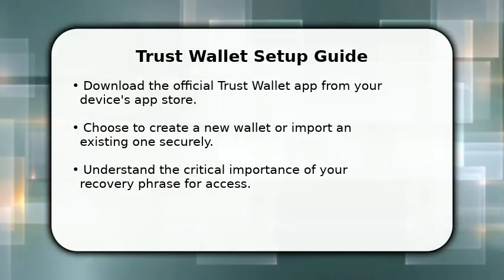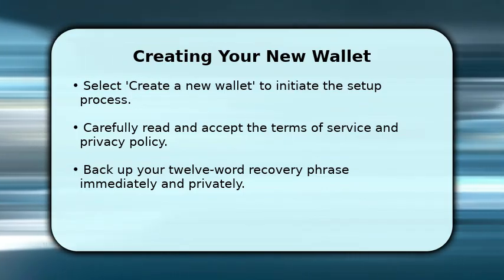How to Create Trust Wallet in English (Full Guide)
▸ (s) In this comprehensive guide, we will walk you through the step-by-step process of creating a Trust Wallet account. Whether you're new to cryptocurrency or an experienced user, this video will cover everything you need to know to get started with Trust Wallet. From downloading and installing the app to setting up your wallet and securing your funds, we'll cover it all.

Trust Wallet tutorial, create Trust Wallet account, Trust Wallet setup guide, how to use Trust Wallet, Trust Wallet for beginners, Trust Wallet English version, Trust Wallet download, Trust Wallet installation, Trust Wallet security tips